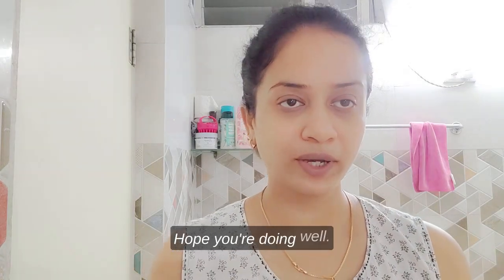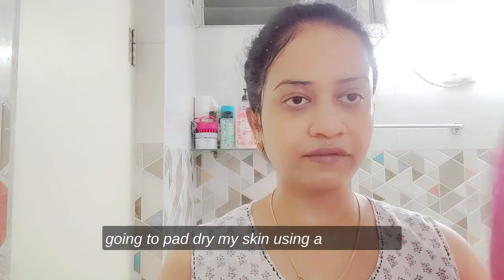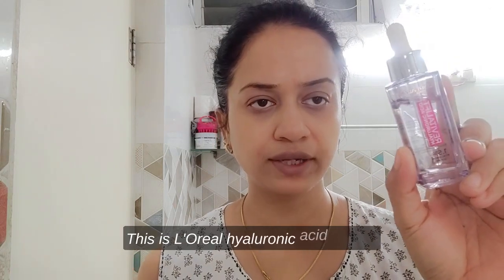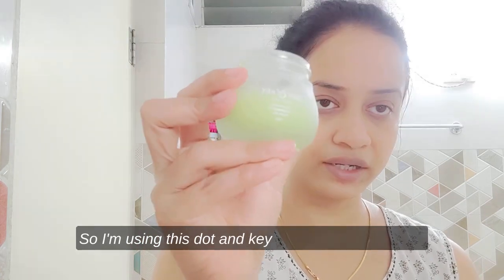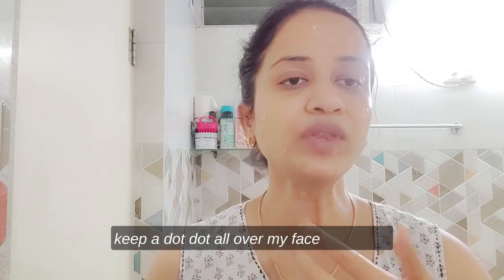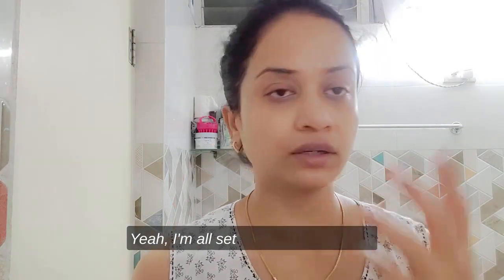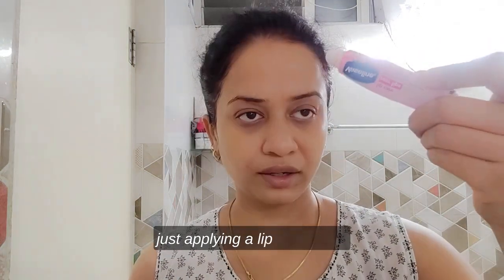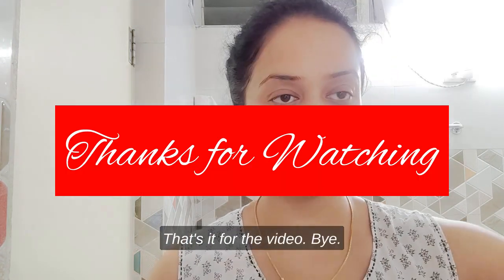Skin Care Regime- Post Chemical Exfoliation || The Swain Studio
I am going to show you the skin care steps you need to take in to consideration post chemical exfoliation.
Products-
Simple Face Wash.
L'Oreal Paris Revitalift Hyaluronic Acid Lightweight Face Serum
COSRX Advanced Snail 96 Mucin Power Essence
Dot & Key CICA Calming Night Gel
Vaseline Rosy Lips Lip Care